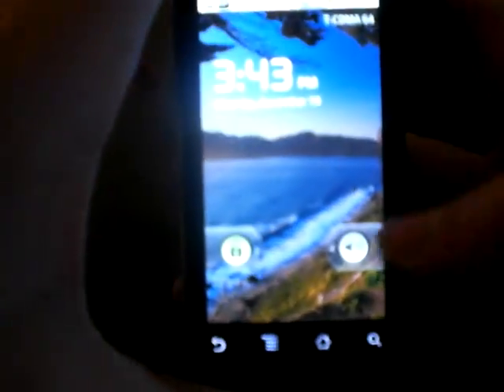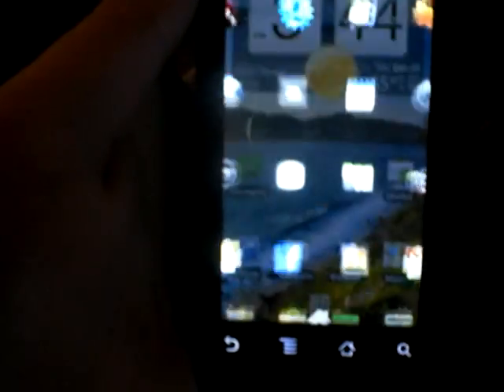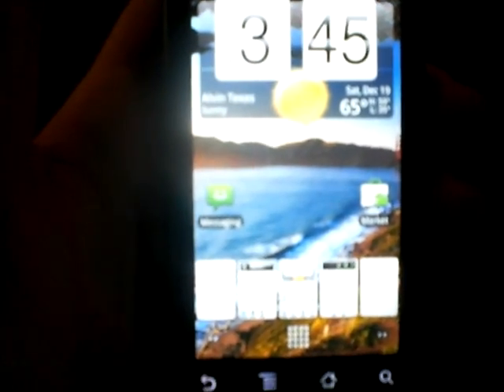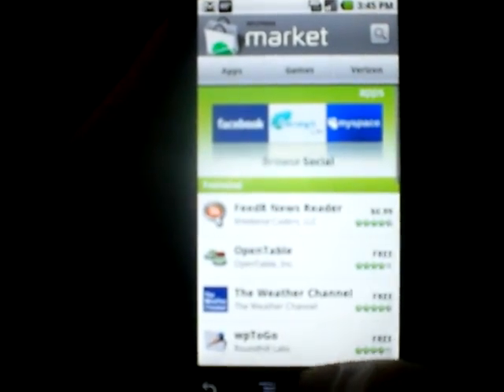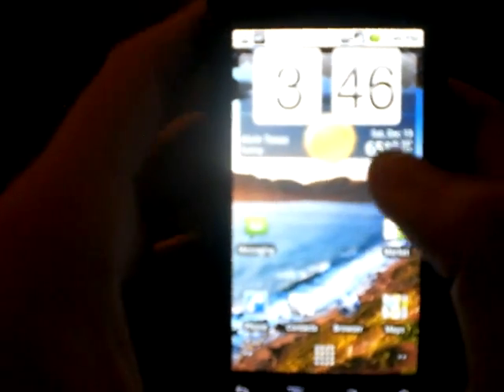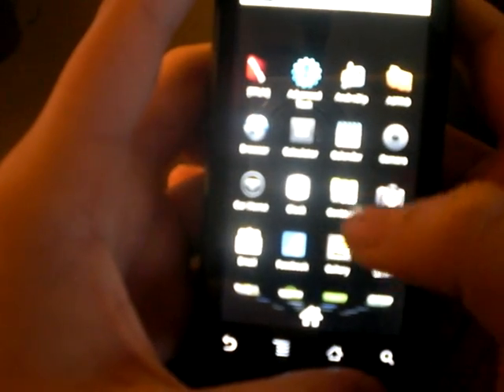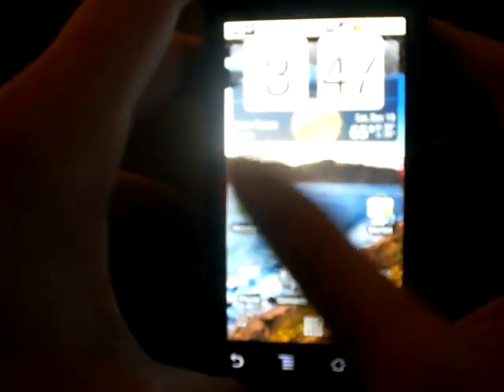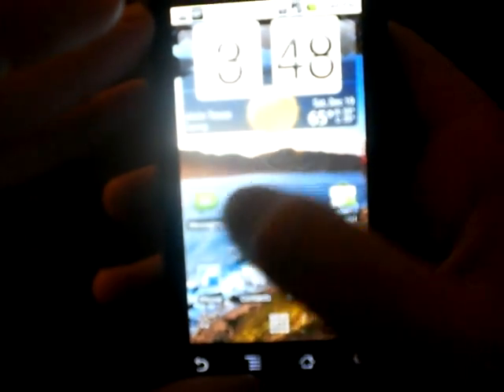Android 2.1 on the Motorola Droid (Rerecorded!)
Mostly the same video as before, but much better quality and I demoed the new homescreen cards and the revamped gallery app.